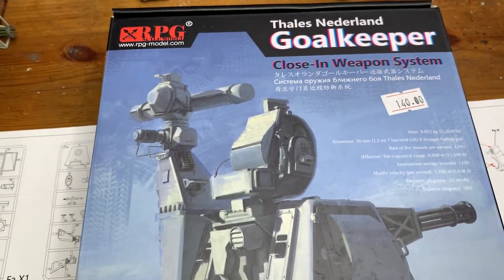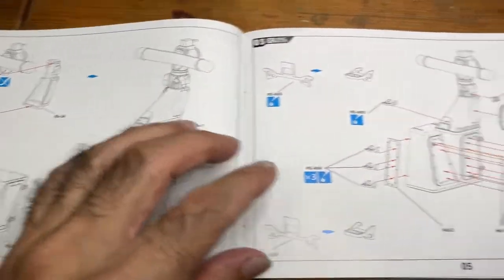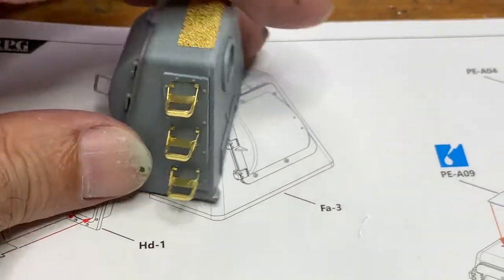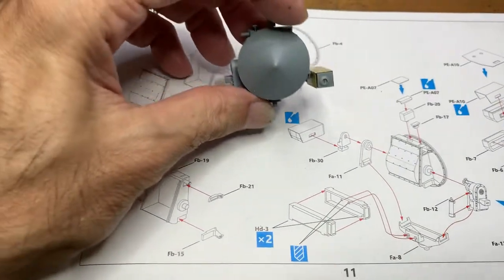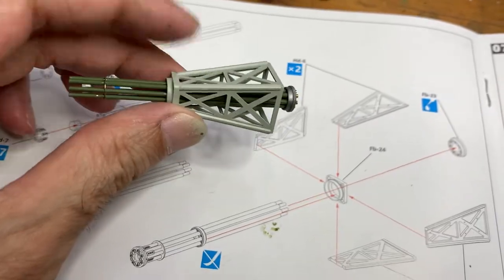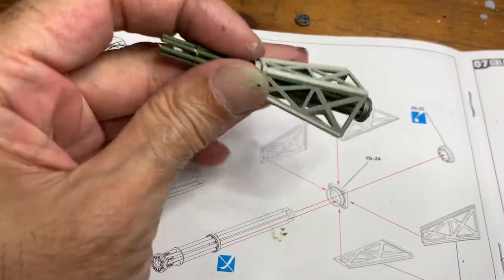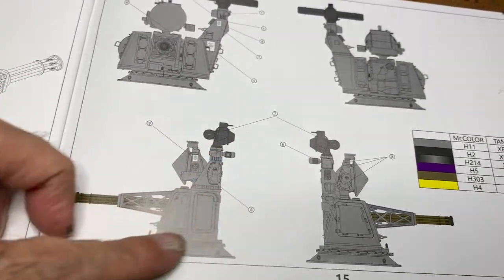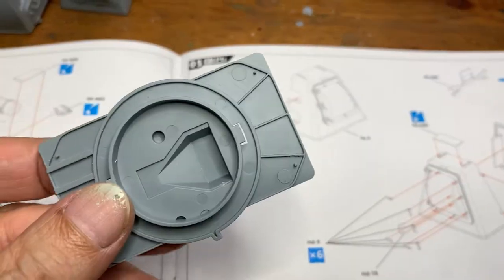1/35 scale. Thales Nederland Goalkeeper. Close in weapon system. RPG. build update part 1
assembly completed on radar dome, side arms , base. what’s left is the gun barrel . next will be combine all sub assemblies and painting.